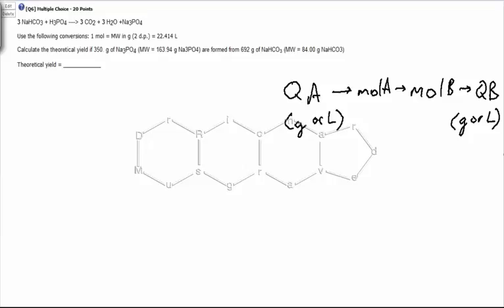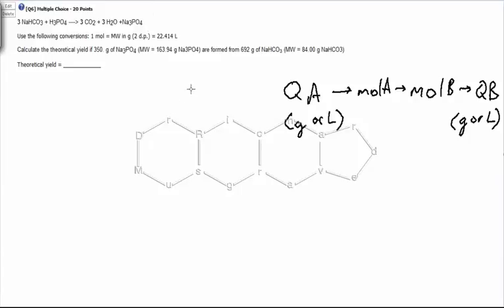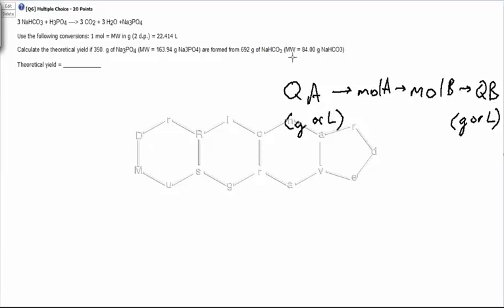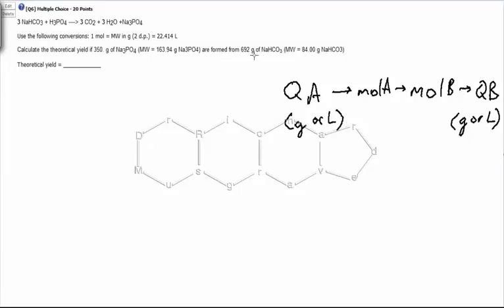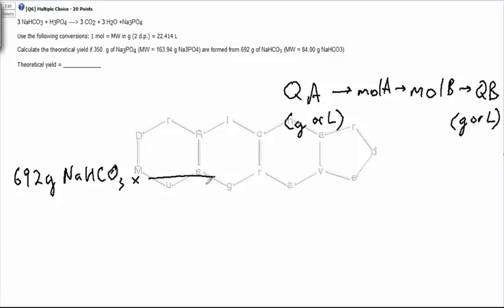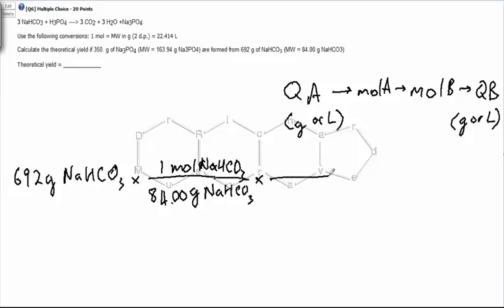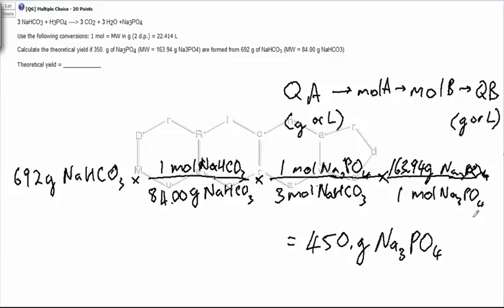Module 9 Question 6